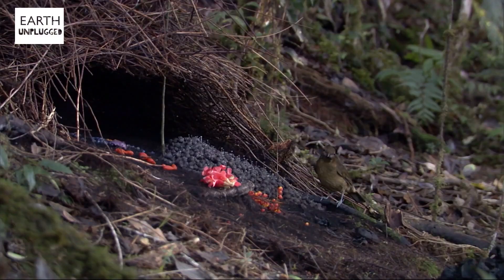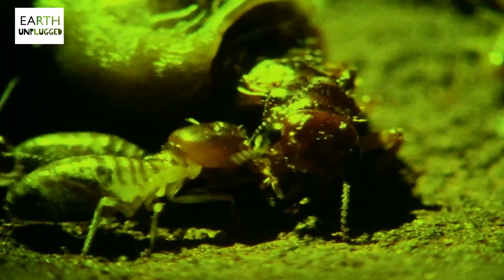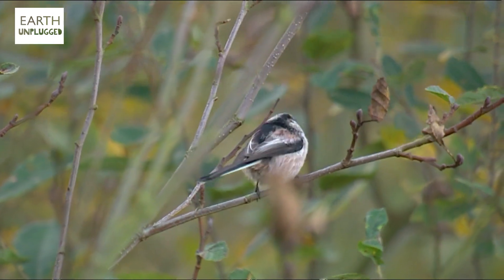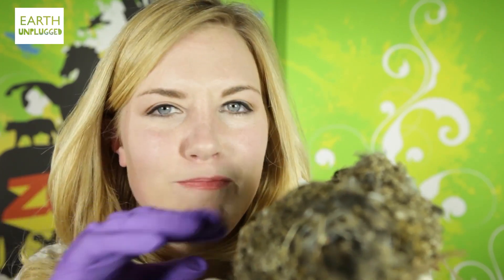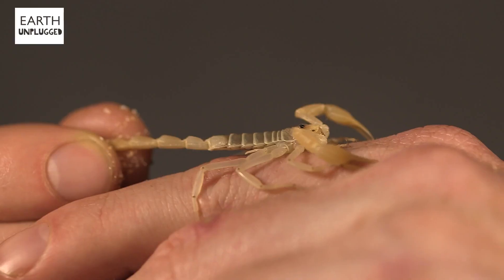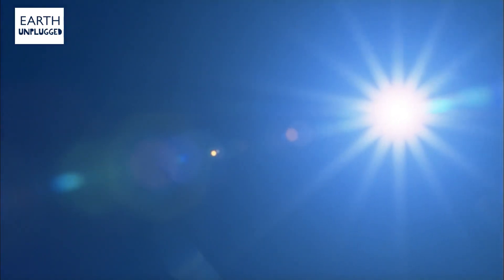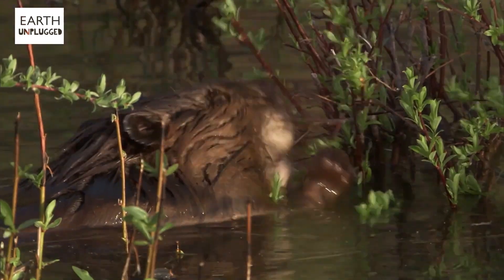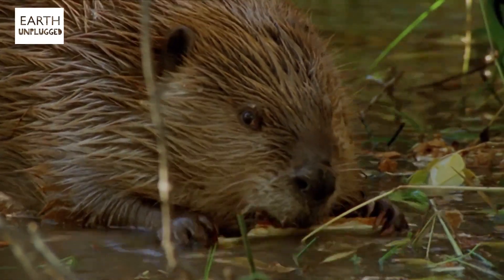Which Animals Are The Best Builders? | BBC Earth Kids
A single termite mound can stand nearly 8 meters tall... and have air conditioning!